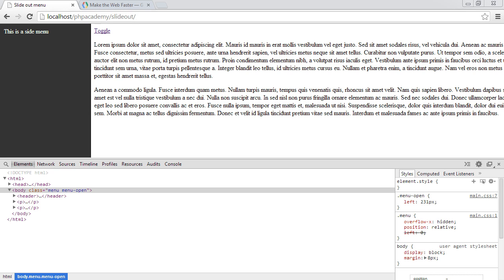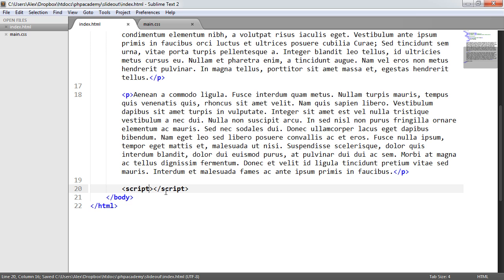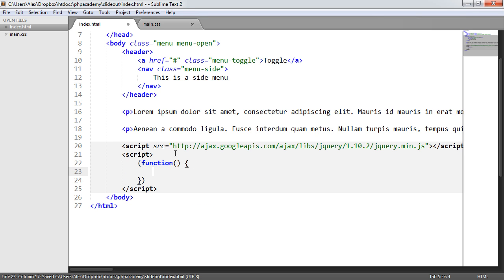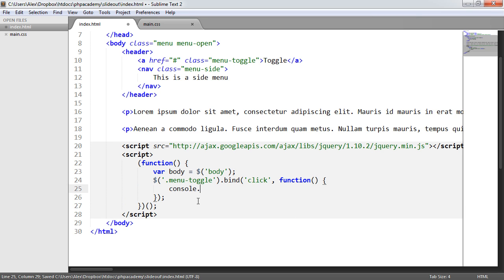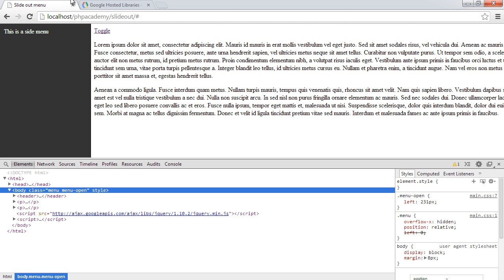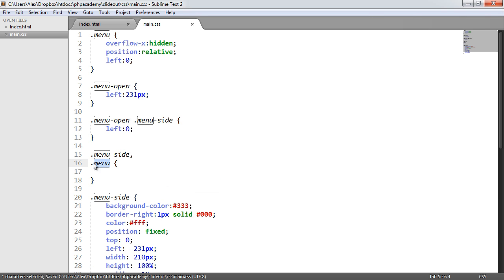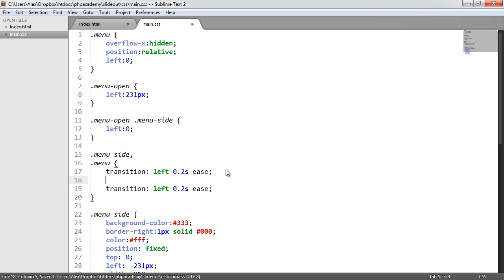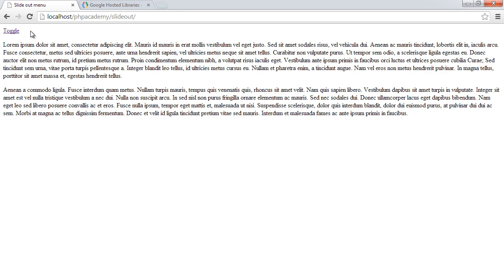CSS Slide Out Navigation - Animation (Part 2/2)